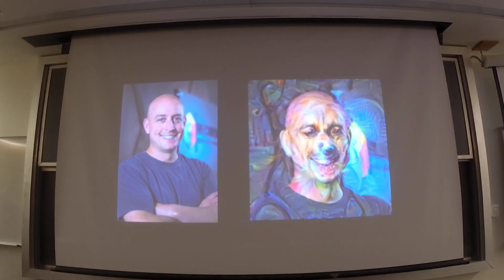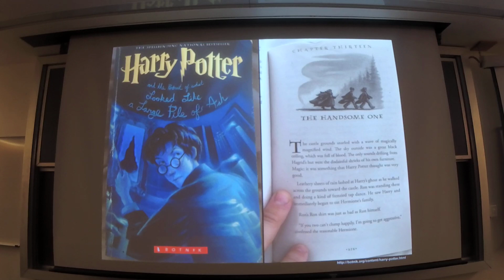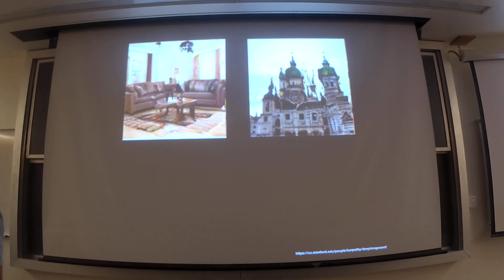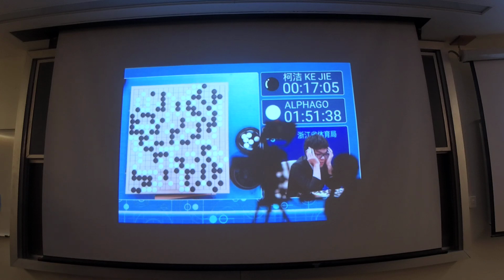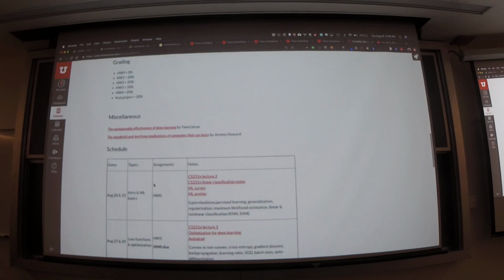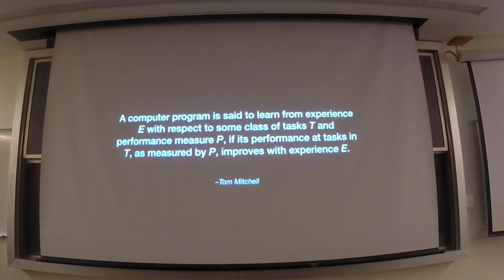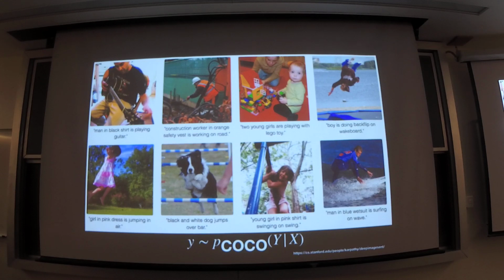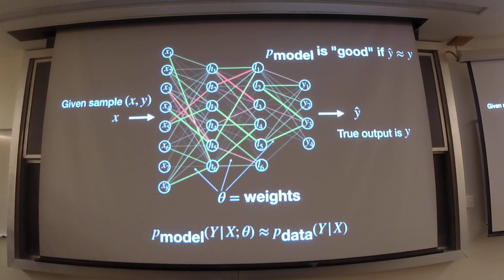Deep Learning Fall 2019 Lecture 1